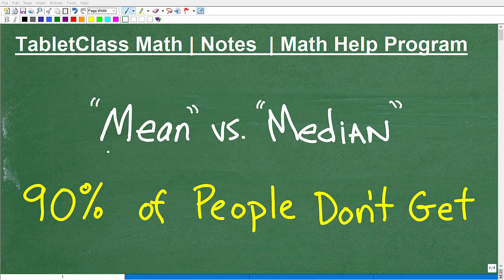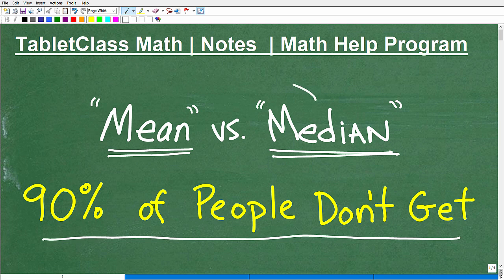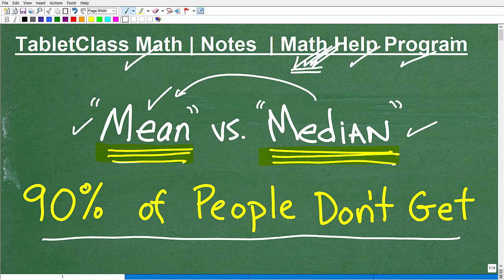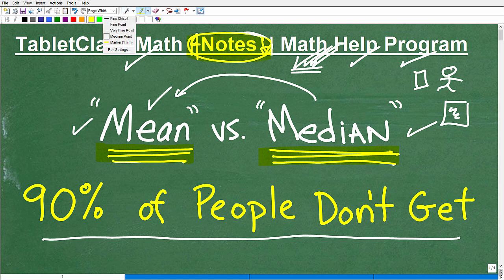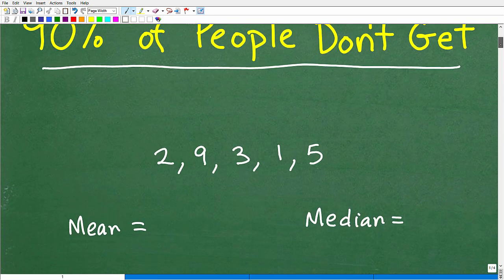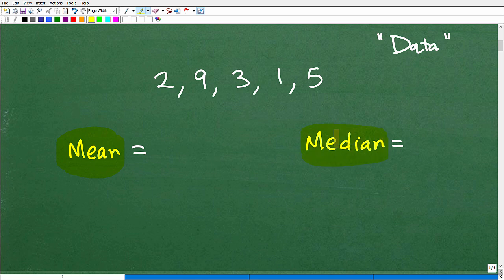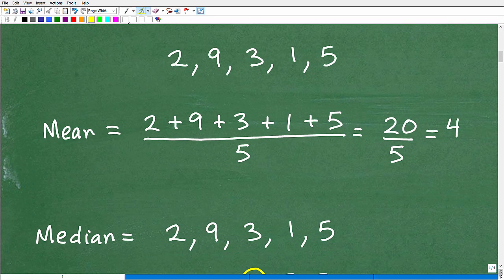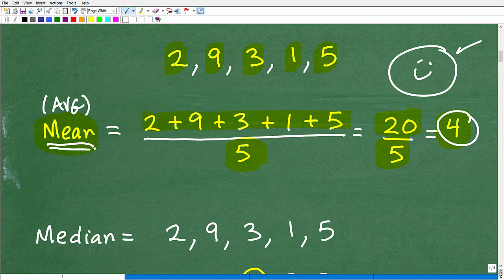90% of People Don’t Understand: Mean vs. Median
Math help with the mean and median. For more math help to include math lessons, practice problems and math tutorials check out my full math help program